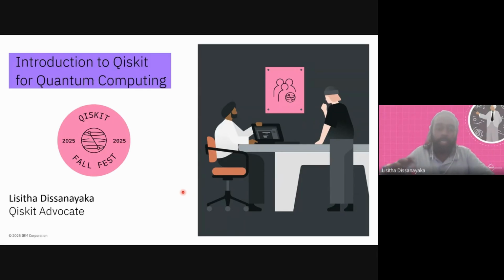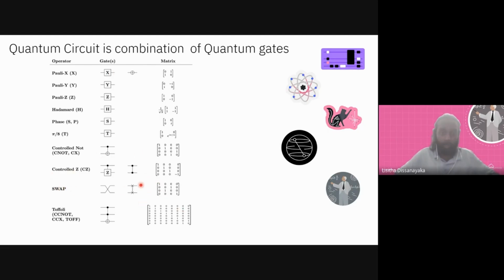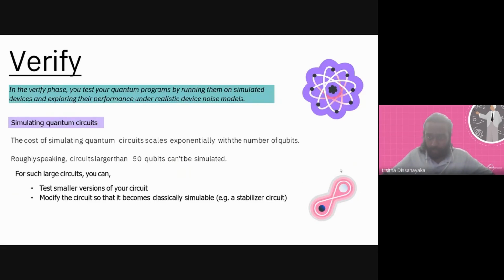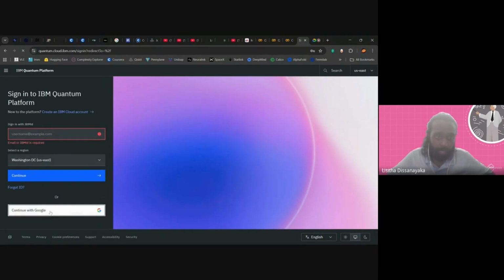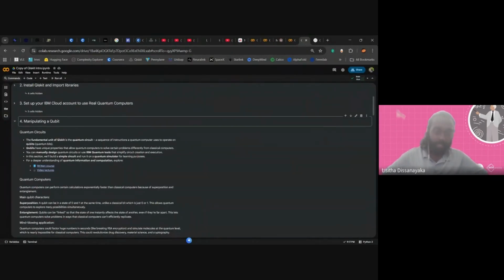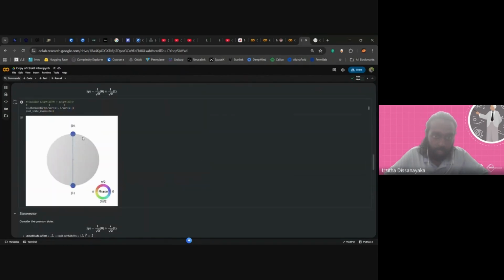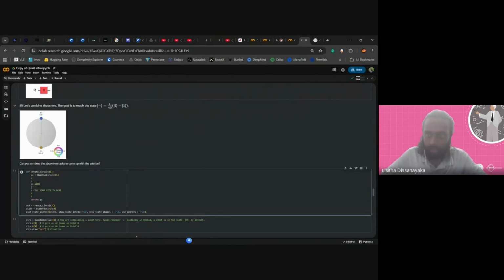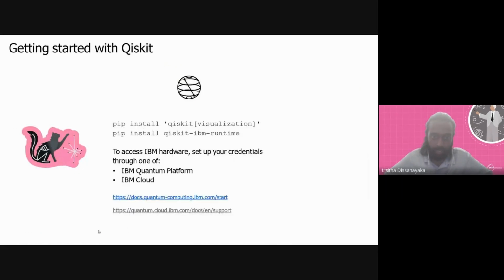Introduction to Qiskit | Qiskit Fall Fest 2025 | UCSC ACM x IBM Quantum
Recorded session of Introduction to Qiskit conducted by Lisitha Dissanayaka (Qiskit Advocate), held as part of Qiskit Fall Fest 2025 organized by the UCSC ACM Student Chapter in collaboration with IBM Quantum.

This session continues our Quantum Computing journey under the Qiskit Fall Fest 2025 series. Following the fundamentals, this workshop dives into the practical side, guiding students and enthusiasts through the essentials of quantum programming with Qiskit.